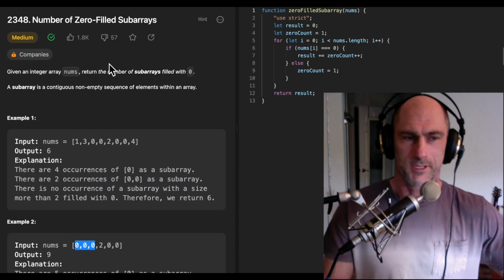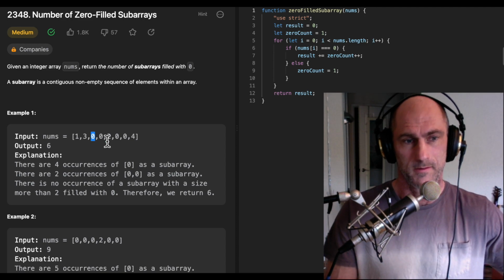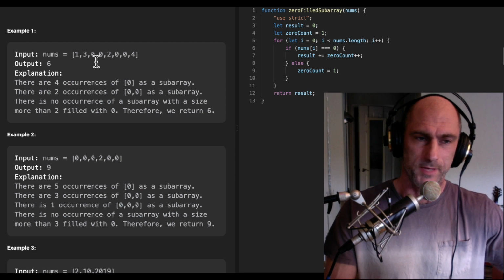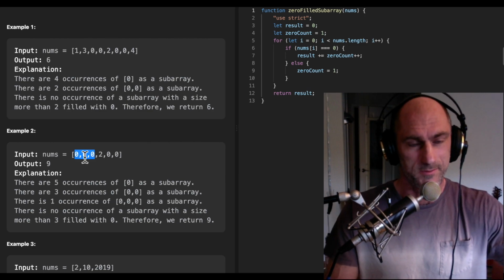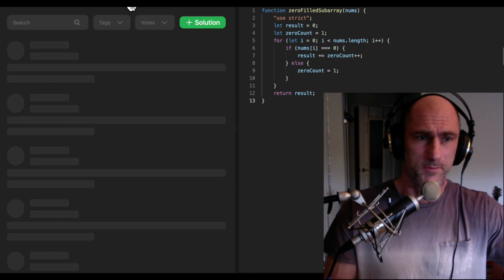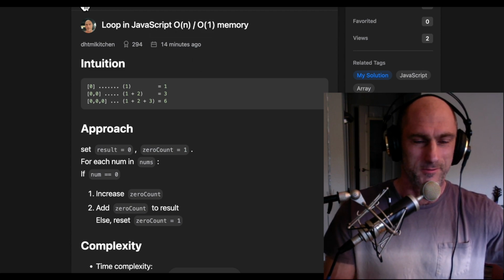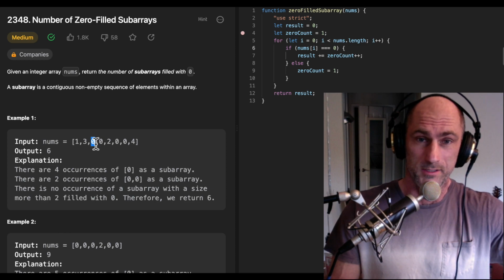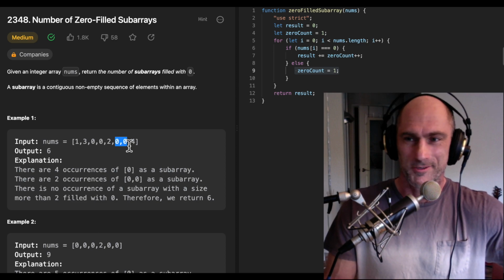LeetCode 2348. Number of Zero Filled Subarrays